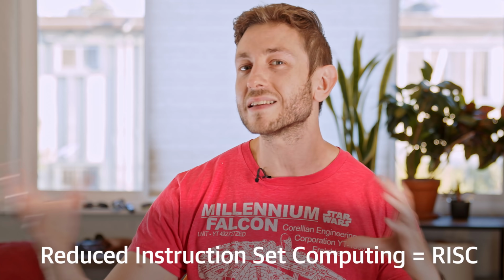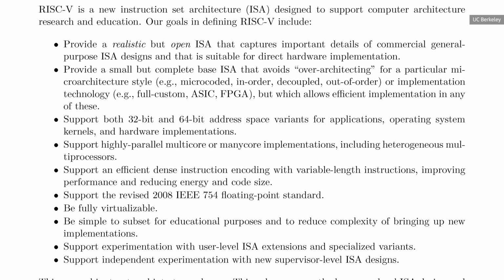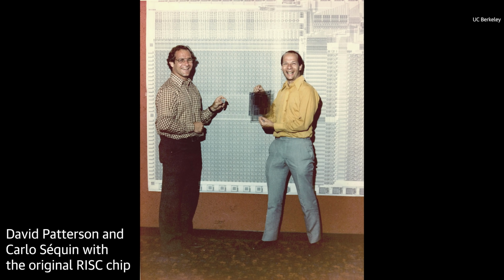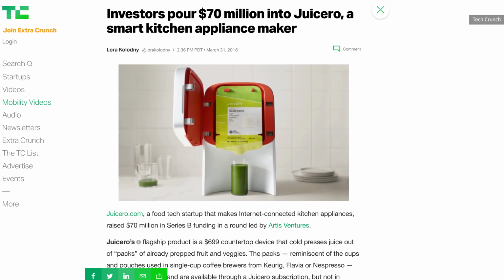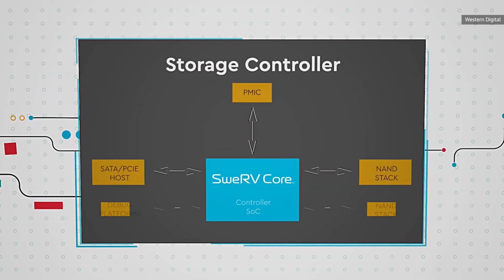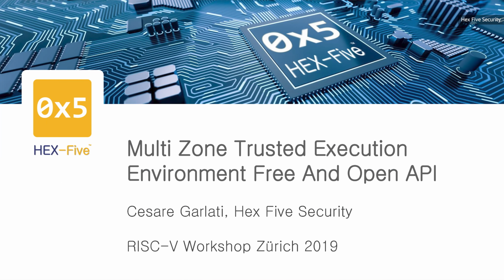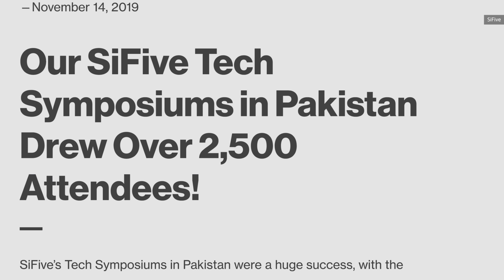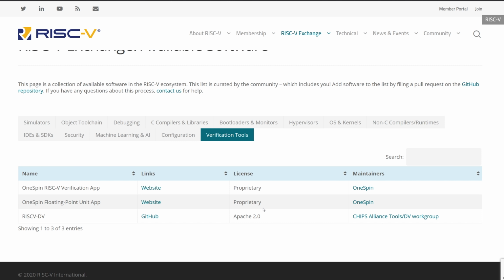RISC-V is trying to launch an open-hardware revolution | Upscaled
RISC-V is a processor architecture and instruction set developed at UC Berkeley. It's attracted huge interest from everyone from startups to tech giants because it's entirely free and open source. Most current processors come with license agreements and are proprietary intellectual property, but anyone can manufacture a RISC-V chip, or design their own new processor. Big companies like Western Digital are already announcing a switch to RISC-V, and others like Google and Nvidia have partnered with them.

There's a lot of ways this project could fail, but it also has the potential to make custom processor design available to a lot of people. You probably won't be getting a RISC-V PC anytime soon, and chip makers like Intel or Apple probably aren't about to switch to RISC-V but expect these chips to start showing up in all kinds of devices very soon.